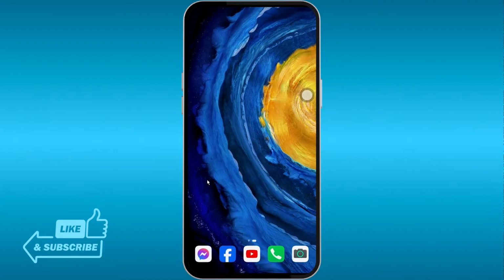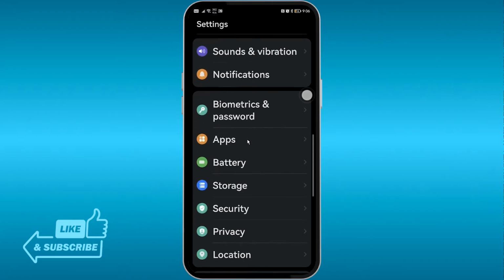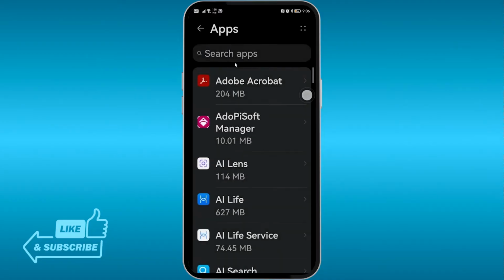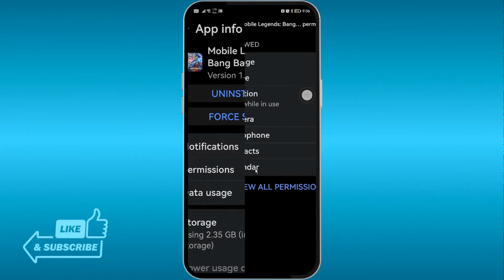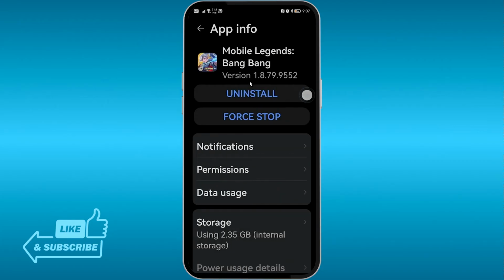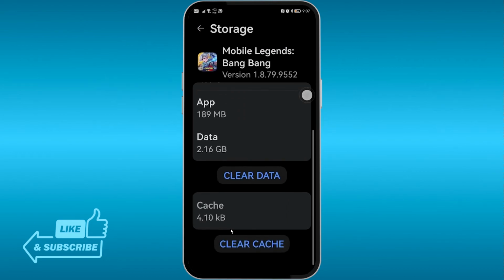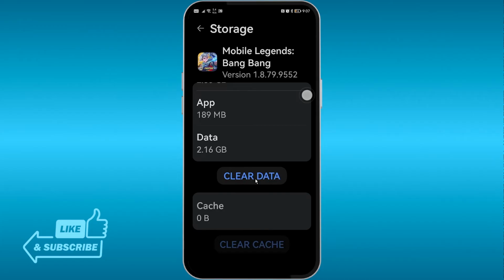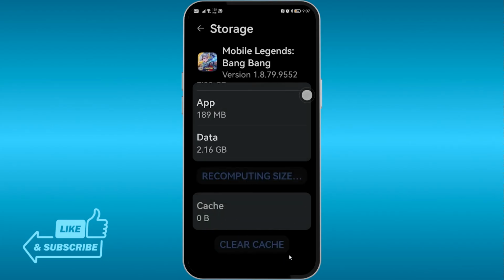How To Fix Voice Chat SDK In Mobile Legends (2025)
Are you experiencing issues with the voice chat SDK in Mobile Legends? In this video, we'll provide you with a comprehensive guide on how to troubleshoot and resolve voice chat problems in the game.

If none of these steps resolves the issue, we recommend reaching out to the official Mobile Legends support team for further assistance